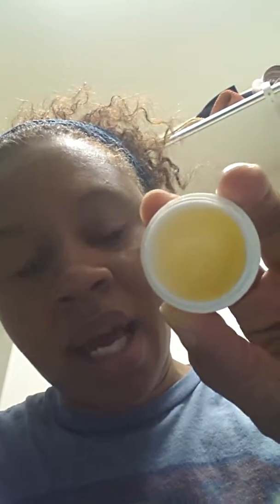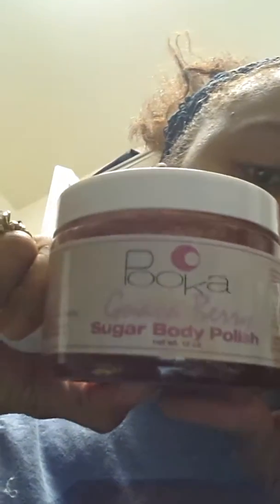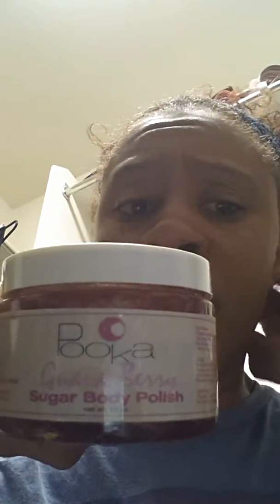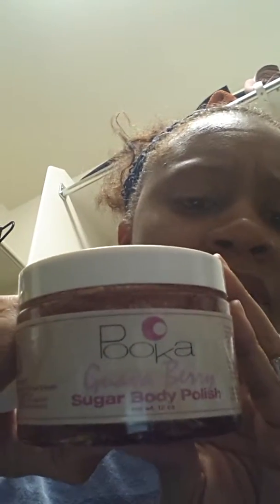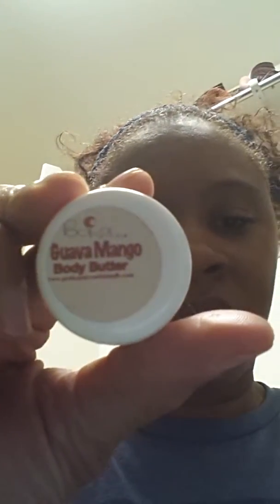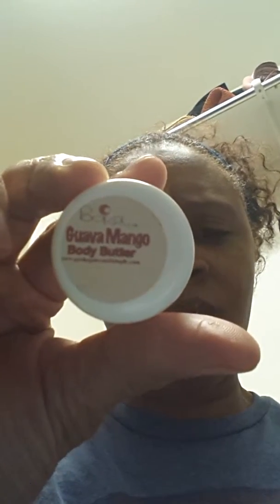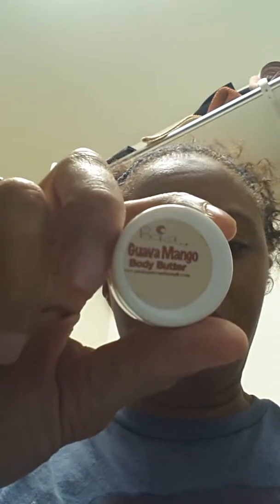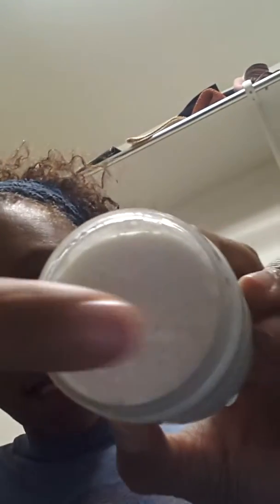Pooka guava berry body polish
Pookapureandsimple.com
Hairitagehydrationetsy.com
My ig is lashawnterry